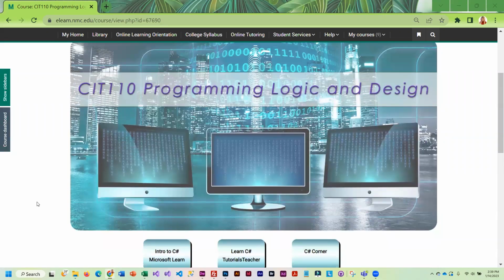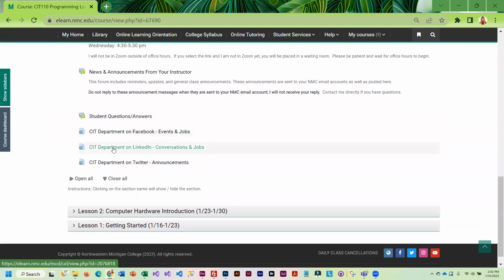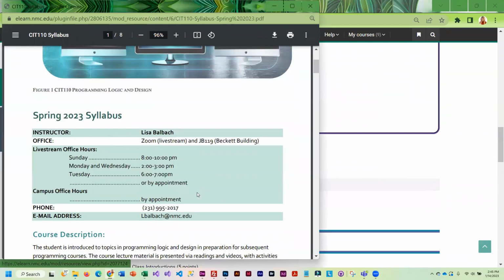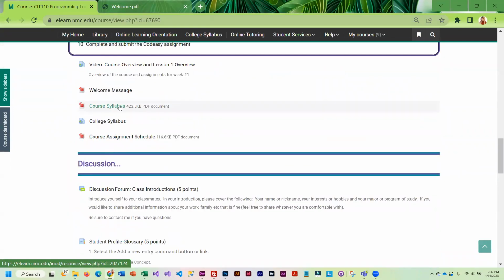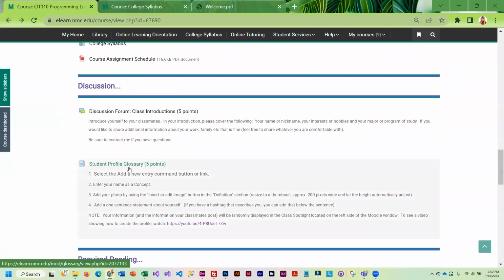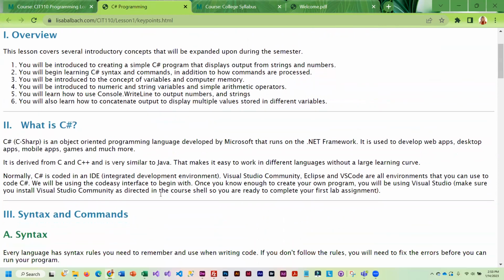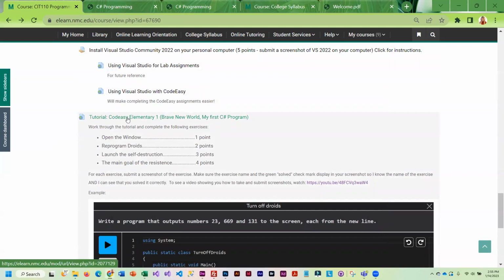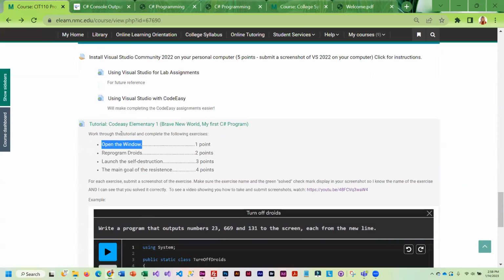CIT110 lesson1 overview Spring 2023